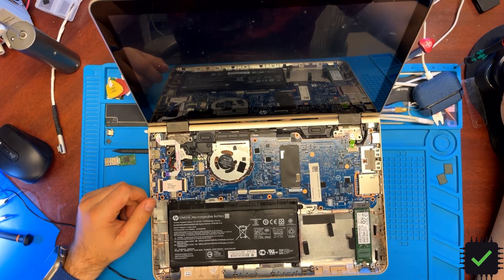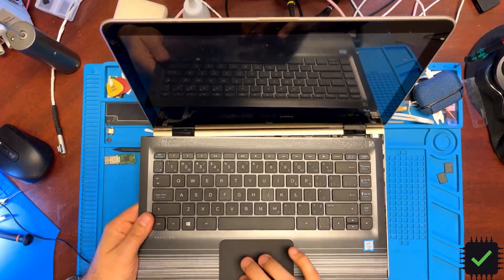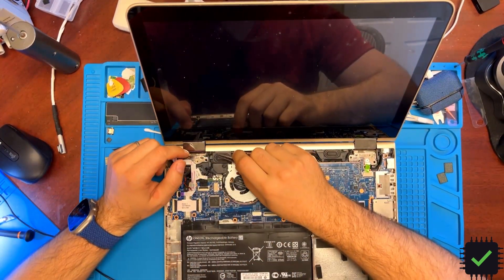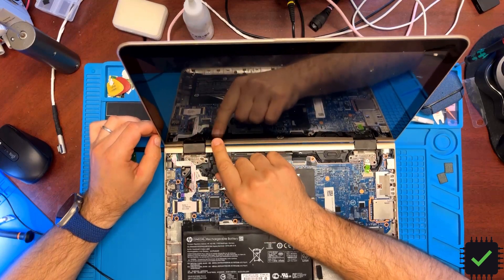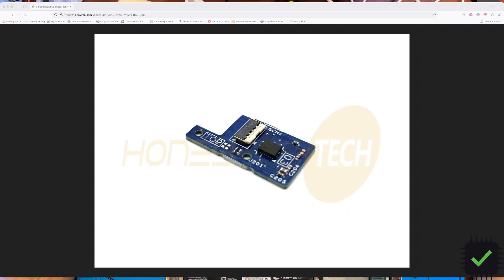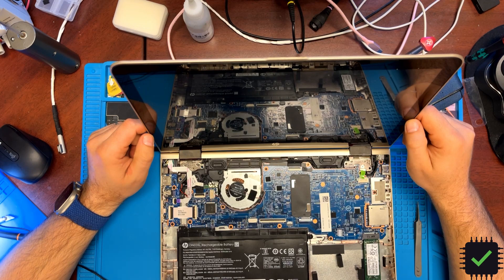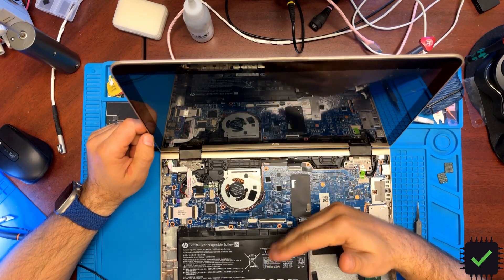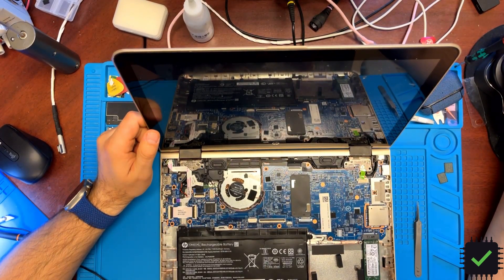HP Pavilion X360 m3-u103dx Keyboard and TouchPad are not working as well as autorotate Solution.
In this Video I am going over the issue of not working Keyboard and Trackpad on HP X360 m3-u103dx. Keyboard and trackpad works in Bios and will stop working as soon as OS is loaded.
Parts and equipment I use:
0402 2A Fuse